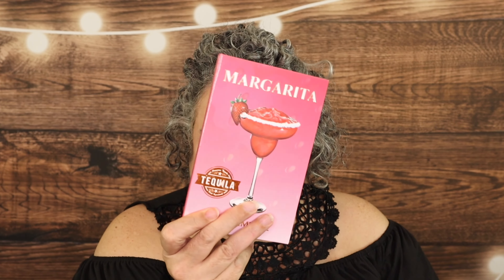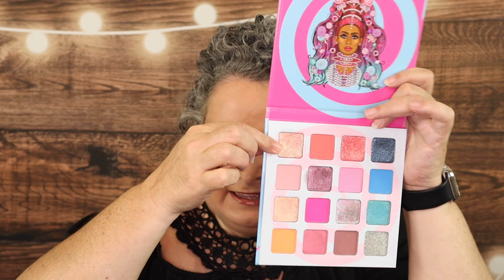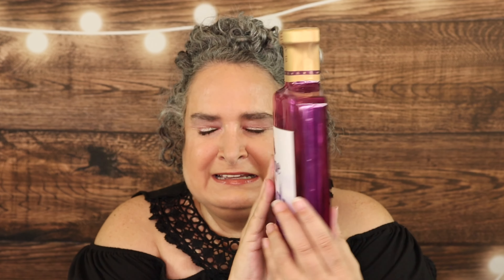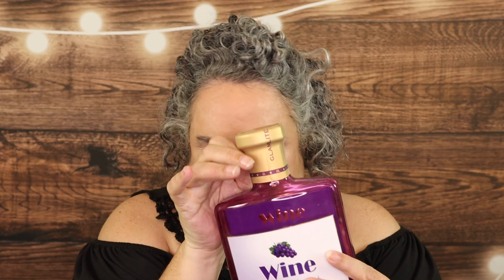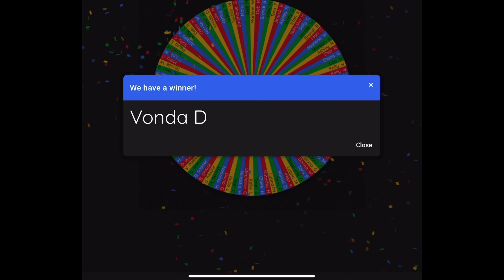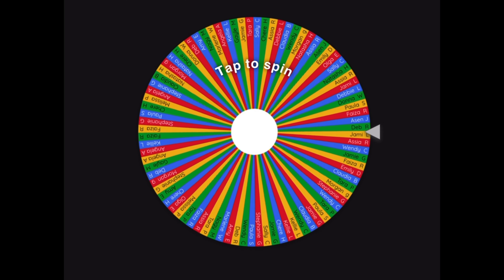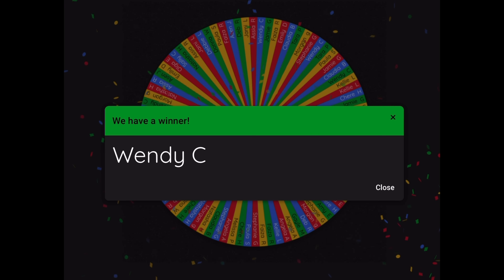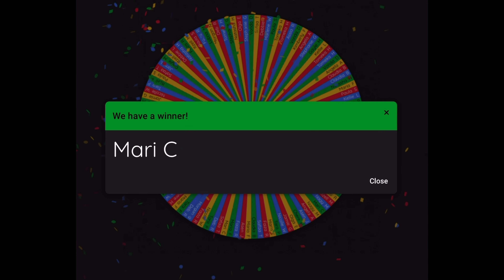Let’s Pick Some Beauty Giveaway Winners! May 💐 2024! | BeautyAmaB